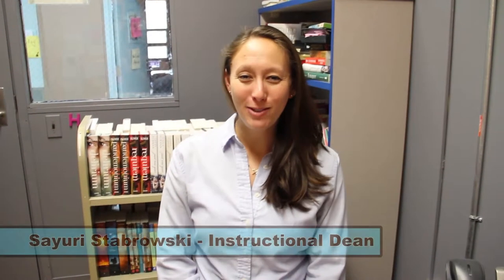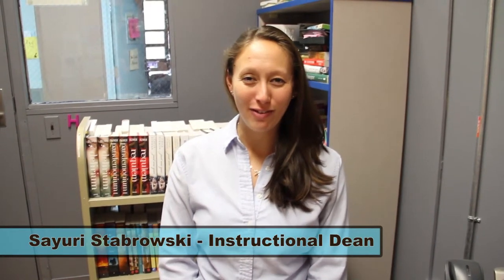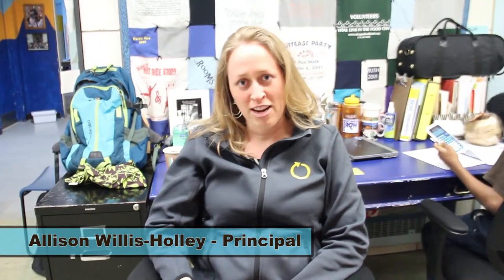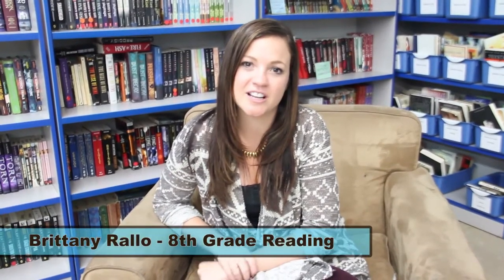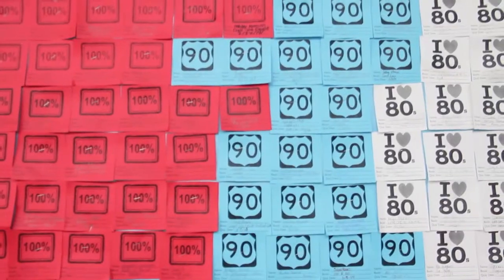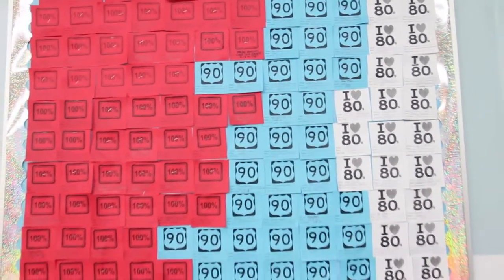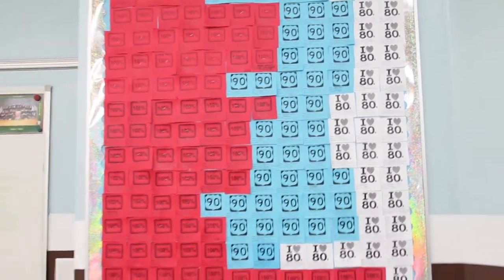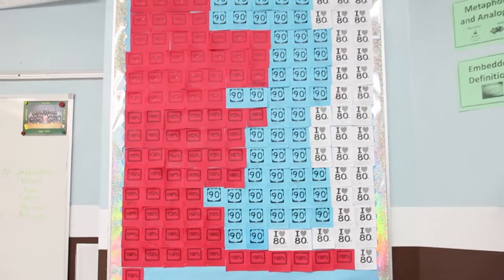KIPP:Infinity Literacy for Everyone Submission II